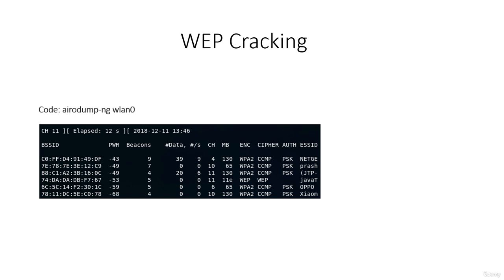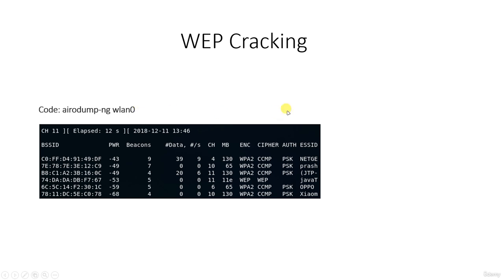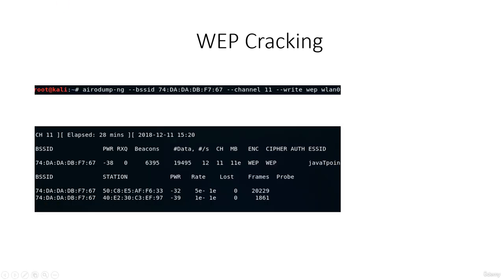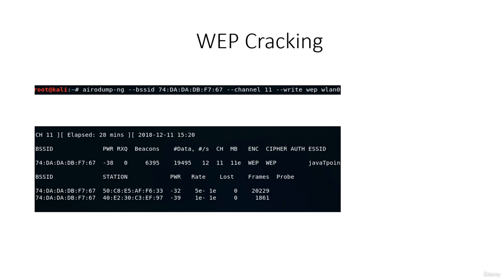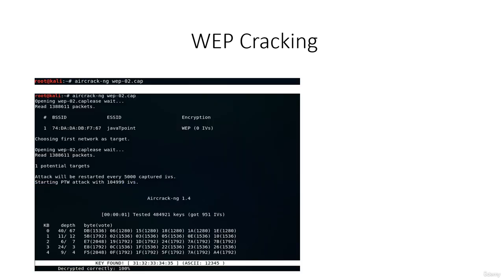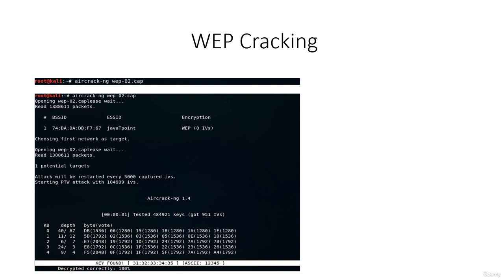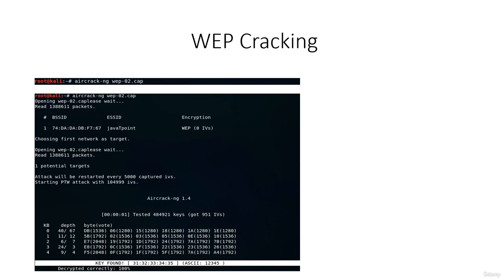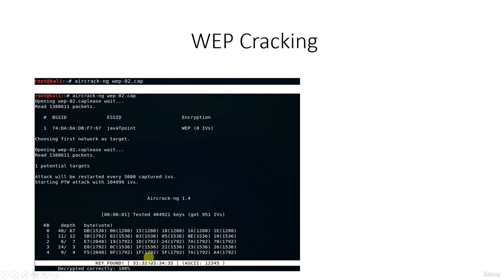#88 Hacking WEP Networks